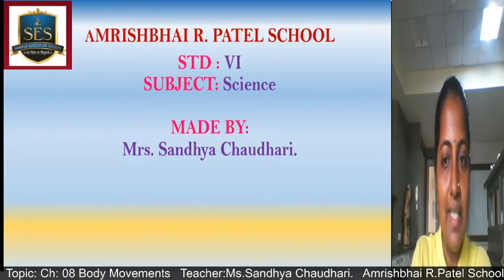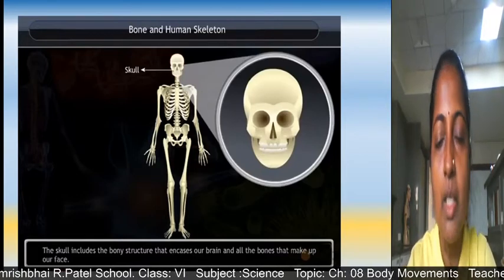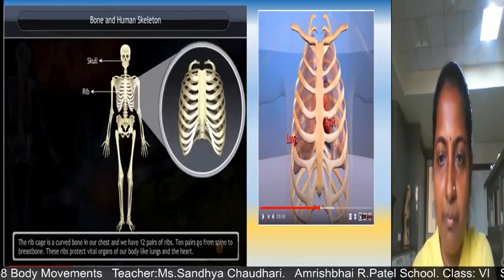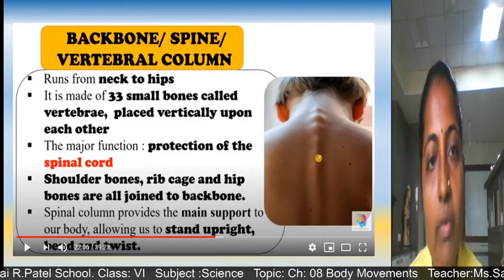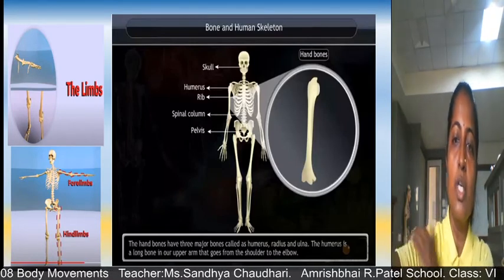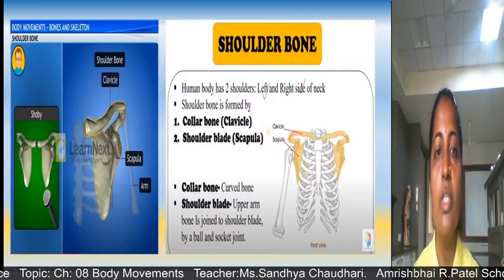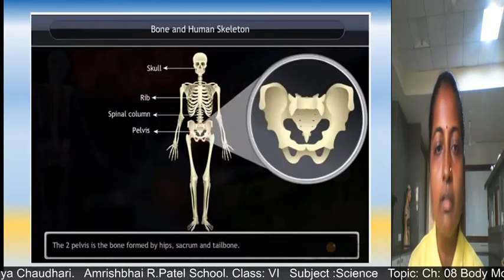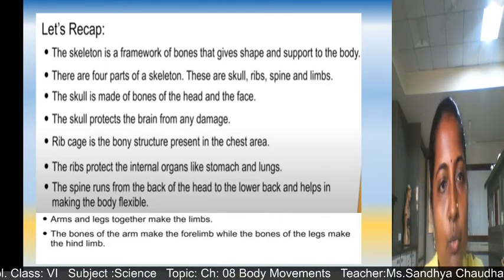6-sci Human Skeletal System-Part-3